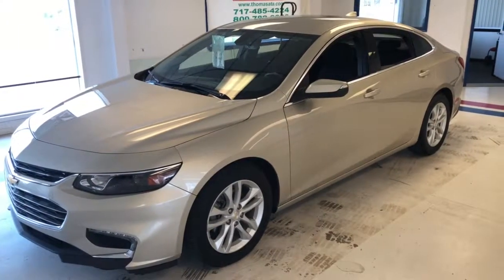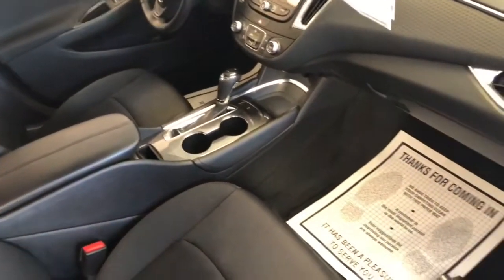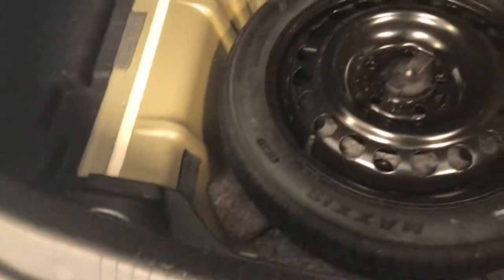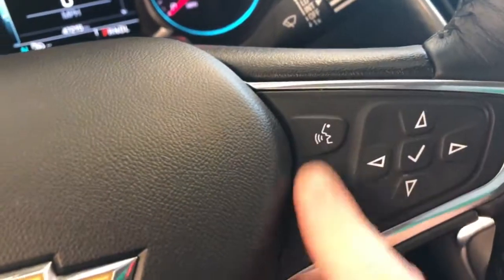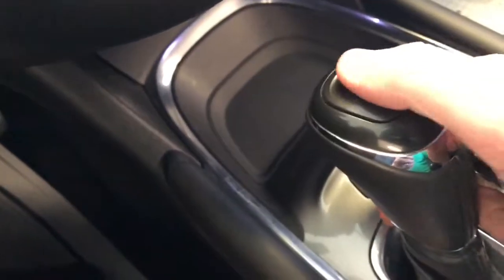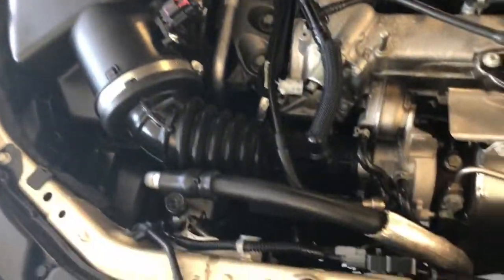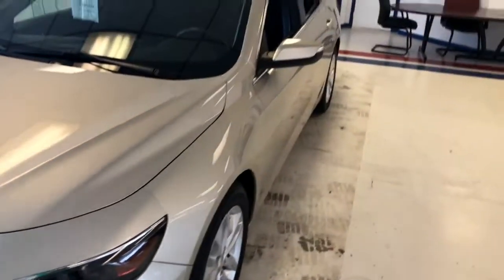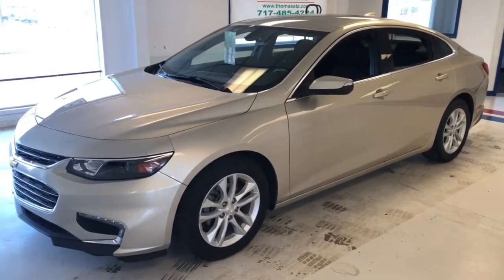2016 Chevrolet Malibu LT w/1LT Sedan - Gold - Stock PP219057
2016 Chevrolet Malibu LT w/1LT Sedan - Gold PP219057 | RelyOnATA | @RelyOnATA

REMAINING FACTORY POWERTRAIN AND NEW CAR WARRANTY APPLIES!
CLEAN AutoCheck HISTORY!!
Champagne Silver 2016 Chevrolet Malibu 1LT FWD with a 6-Speed Automatic, 1.5L Engine
USB PORTS, BLUE TOOTH READY, AM/FM/SiriusXM Satellite Radio
Back Up Camera
Jet Black w/Premium Cloth Seat Trim
120-Volt Power Outlet
3-Spoke Leather-Wrapped Steering Wheel
8-Way Power Driver Seat Adjuster

4D Sedan Awards:
* 2016 IIHS Top Safety Pick+ * 2016 IIHS Top Safety Pick+ with optional front crash prevention * 2016 KBB.com Best Buy Award Finalist * 2016 KBB.com 16 Best Family Cars

Reviews:
* Spacious interior with tall-person-friendly front seats; sporty handling around turns; hybrid version is respectably quick to accelerate; strong brakes; responsive and intuitive 8-inch touchscreen interface with sharp graphics. Source: Edmunds

Dealer Information -

21518 Great Cove Road, McConnellsburg, PA 17233